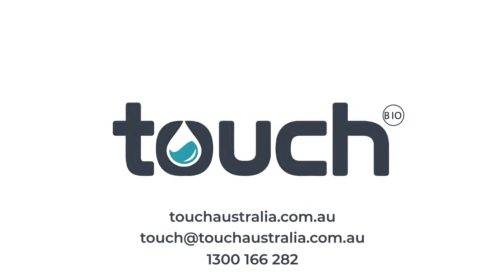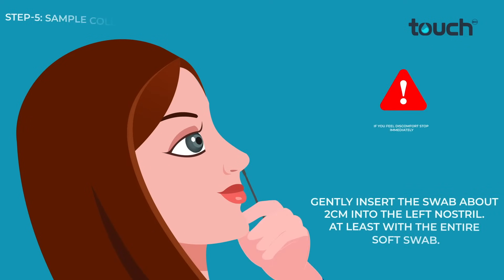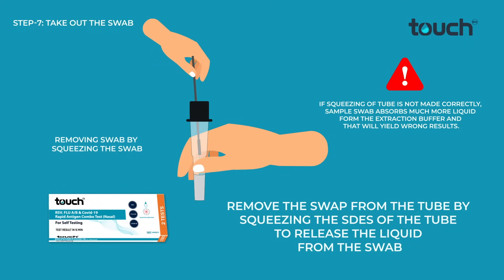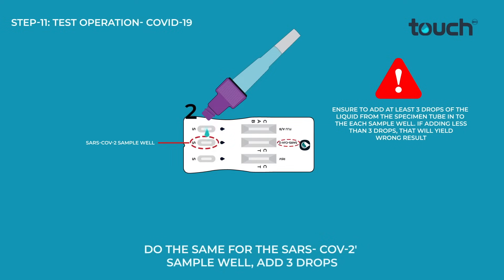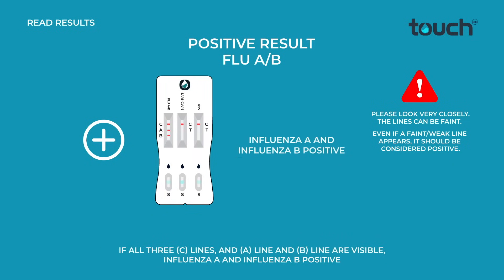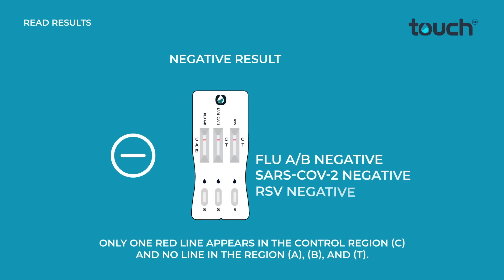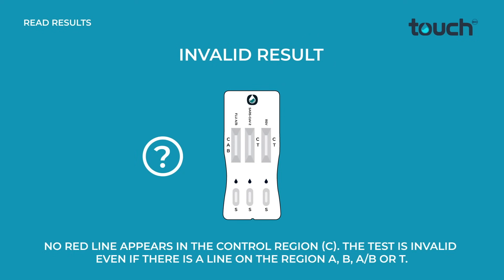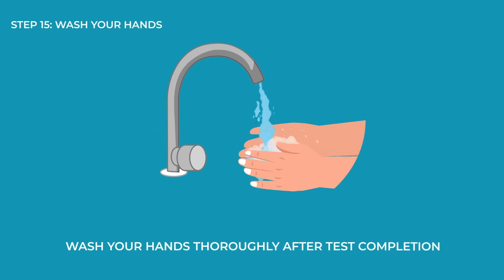TouchBio RSV, Flu A/B & COVID-19 Rapid Antigen Test - For Self Testing - For Self Test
In this easy-to-follow tutorial, we'll show you how to confidently use TouchBio Triple Combo Rapid Antigen Test Kit for RSV, Flu A/B, and COVID-19. Discover how our convenient, accurate, and rapid self-testing solution empowers you to take control of your health, whether at home, work, or on the go.

Learn the simple steps to perform the test and obtain reliable results in just 15 minutes. Stay informed and test yourself at home. Start your health journey from here.

TouchBio RSV, Flu A/B & COVID-19 Rapid Antigen Combo Test  - For Self Test